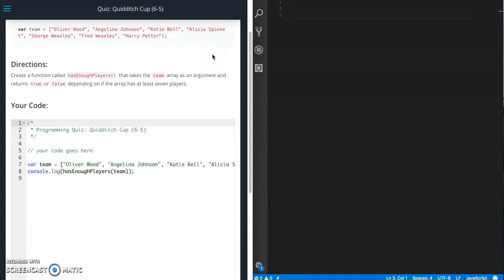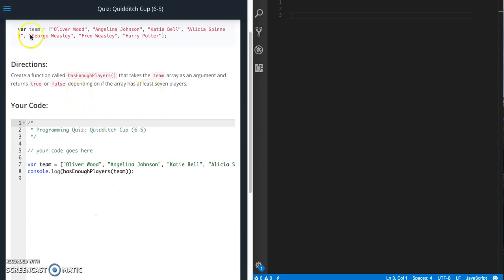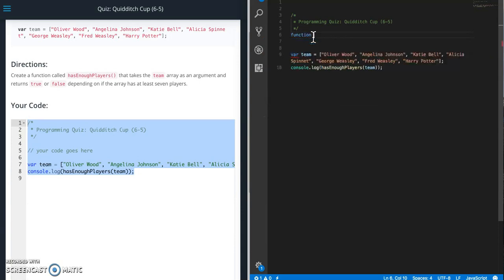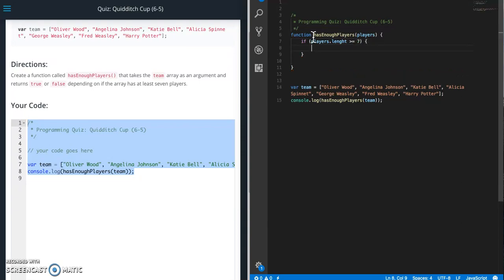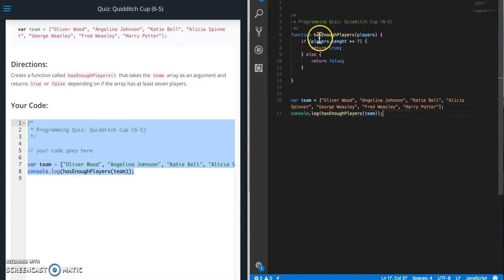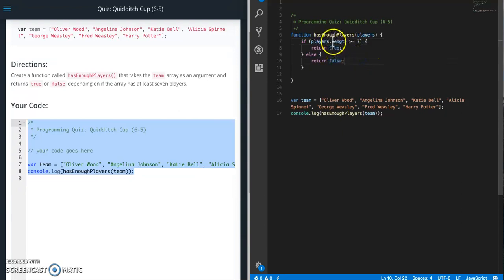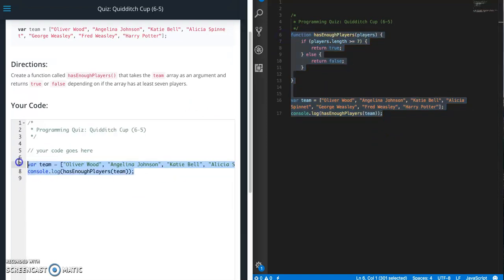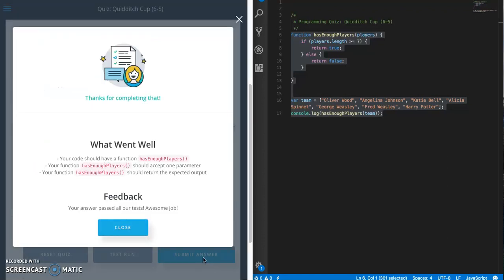Udacity - Quidditch Cup Quiz Walkthrough - JavaScript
Walkthrough and solution for the "Quidditch Cup" quiz from Udacity's Front End Developer course. I am going to show you how I completed the quiz using Visual Studio Code and Javascript. Udacity quiz answer.